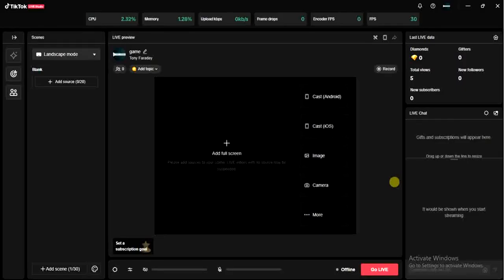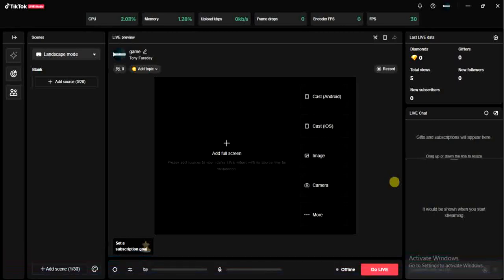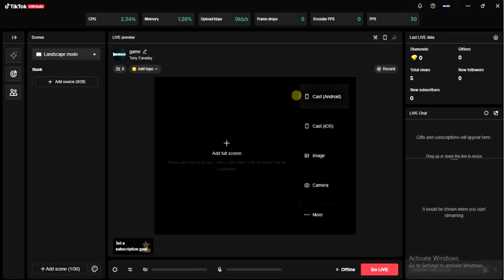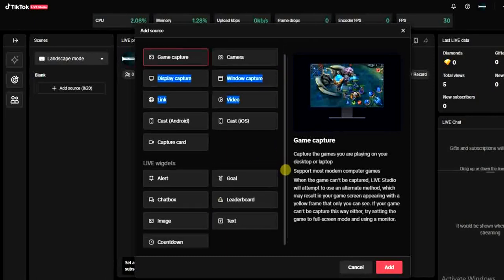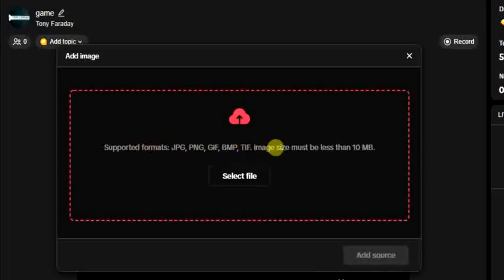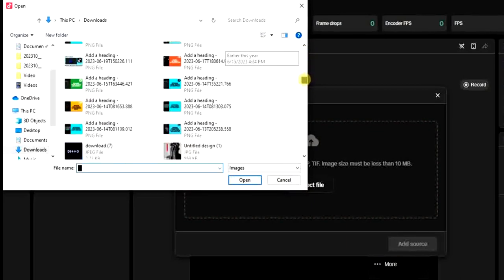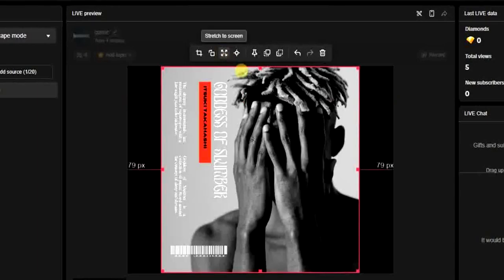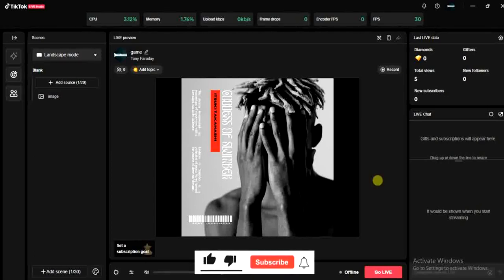How to Go live With Photo On TikTok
In this video, you will learn how to go live on tiktok with a photo using tiktok live studio application.

This video is related to :-
► how to go live with photo on tiktok live studio